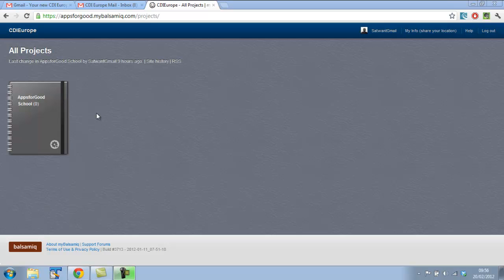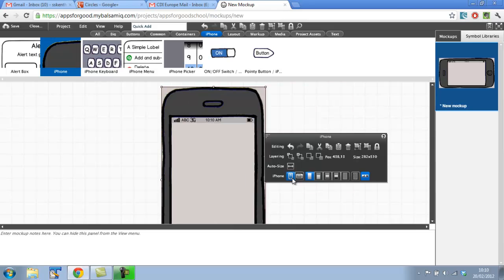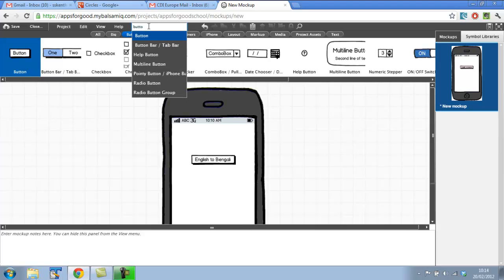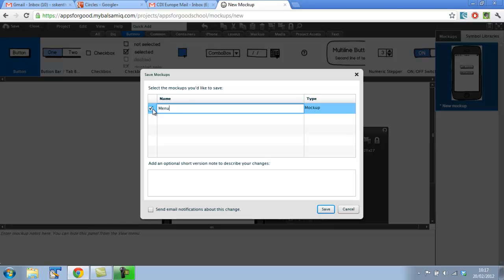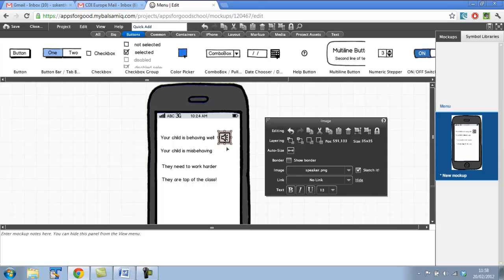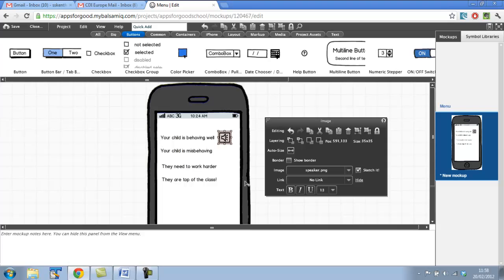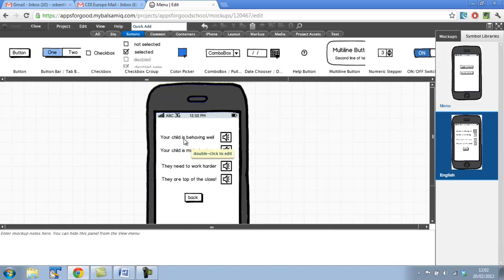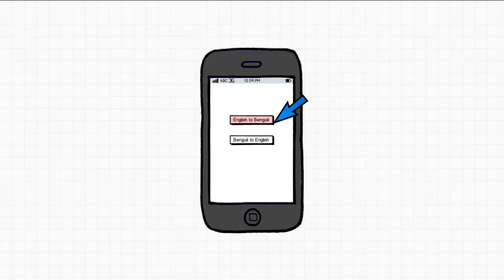AFG - Balsamiq crash course tutorial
Welcome to the Apps for Good crash course on how to use Balsamiq.

Balsamiq is a tool that enables designers and developers to create and design prototypes — without writing a line of code.

This tutorial covers:
- Making a new Mockup
- 2 ways to Use Built in assets/elements
- Importing your own assets
- Linking Mockups